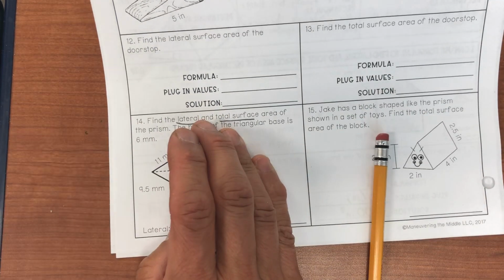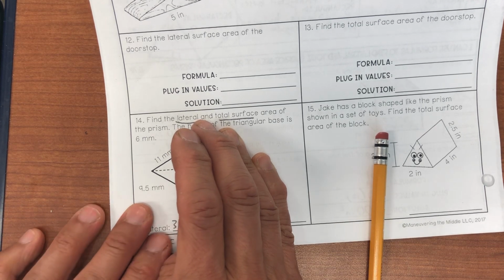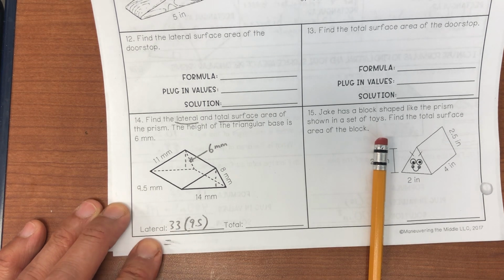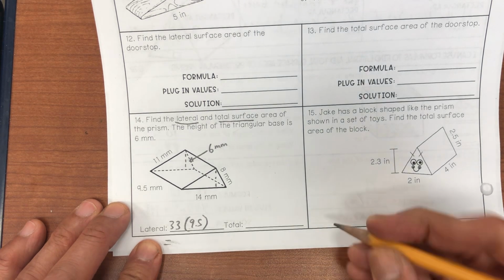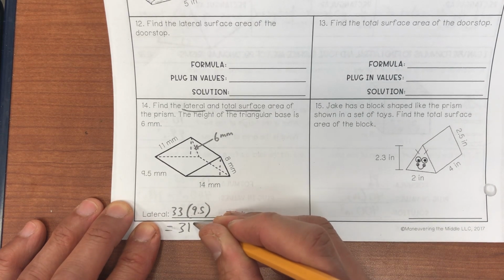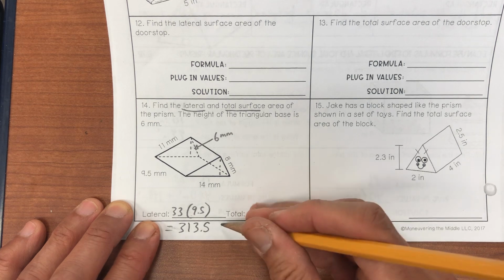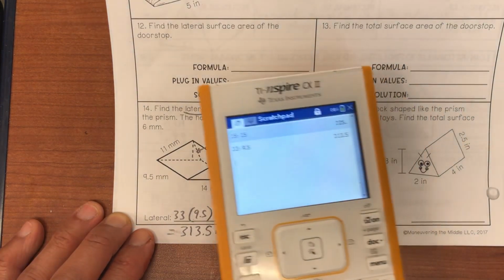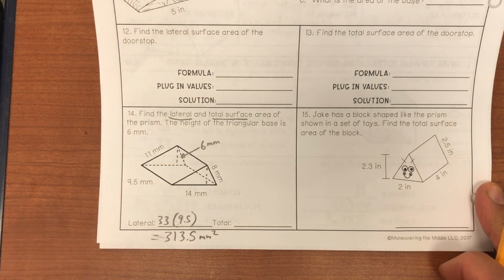7H surface area study guide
7H surface area study guide